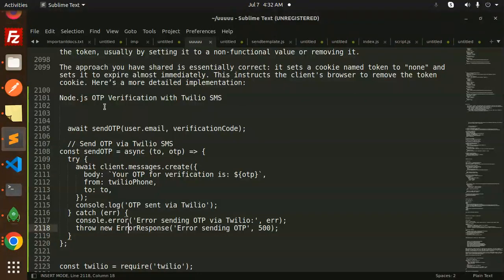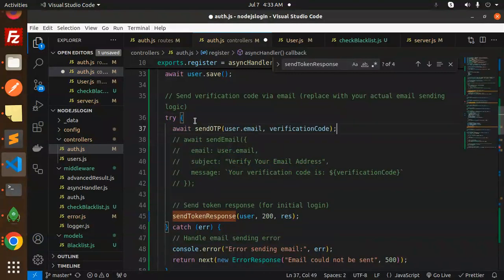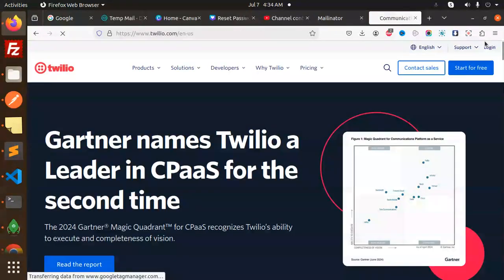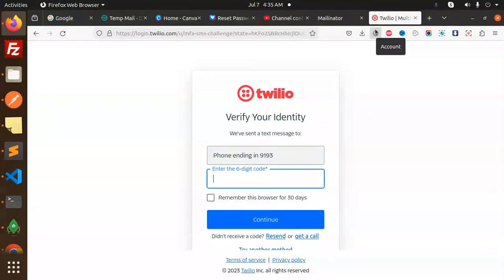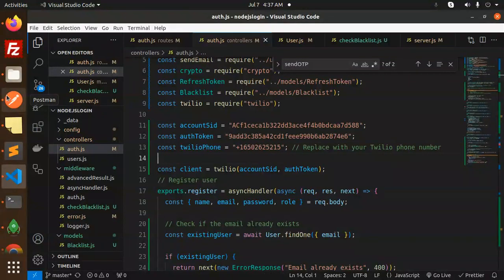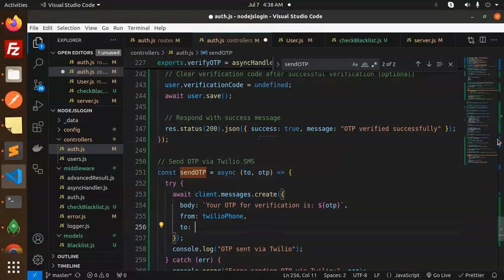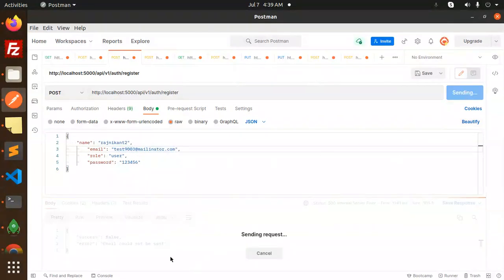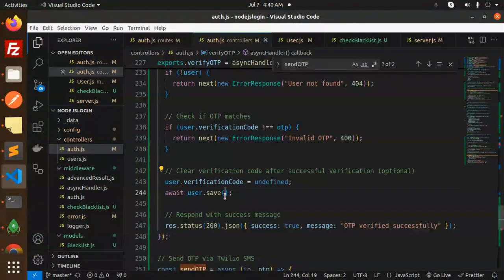🔒 JWT Authentication in Node.js #9 Node.js OTP Verification with Twilio SMS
Node.js OTP Verification with Twilio SMS
Welcome to our Node.js tutorial on OTP Verification using Twilio SMS! 🚀

In this video, we'll show you how to implement OTP verification for user registration using Twilio's SMS API in your Node.js application. Ensure secure and reliable user authentication with OTPs sent directly to your users' phones.

📚 What You’ll Learn:

    Setting up Twilio in your Node.js project
    Generating and sending OTPs via SMS
    Creating secure registration endpoints
    Validating user input and OTPs
    Best practices for OTP implementation

Node.js OTP Verification with Twilio SMS: Step-by-Step Guide 📲
Secure User Registration with OTP Verification using Twilio SMS in Node.js 🔐
Twilio SMS OTP Verification for Node.js User Registration 🌐
Node.js and Twilio: Implementing OTP Verification for Secure Signups 🚀
How to Send OTPs via Twilio SMS for User Registration in Node.js 📚
Node.js Tutorial: OTP Verification with Twilio SMS API 🔑
Twilio SMS OTP Authentication for Node.js User Signups 🔒
Creating a Secure OTP Verification System with Node.js and Twilio SMS 🌟
Node.js User Registration with Twilio SMS OTP Verification 🔔
Boost Your Node.js App Security with OTP Verification Using Twilio SMS 📲
How to implement Authentication in Nodejs using JWT
JWT Authentication in Node.js
JWT authentication Node js example
login and register api in node js + mongodb
JWT token in Node js express
JWT nodejs
How to generate JWT token in Node js
Jwt authentication node-js GitHub
JWT authentication Node JS TypeScript
express-jwt middleware example
Build a Login and Logout API using Express.js
Register, login, logout Website with Node

Nest